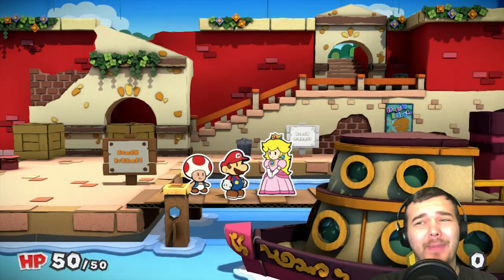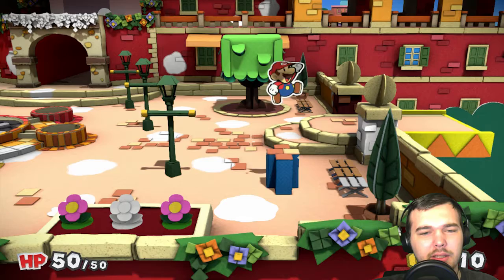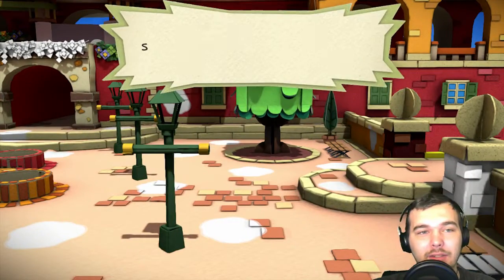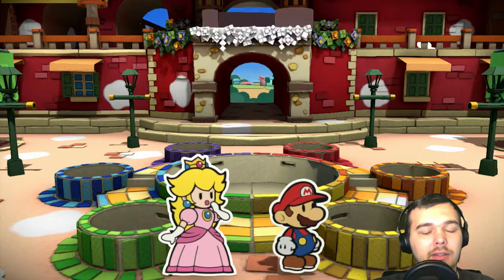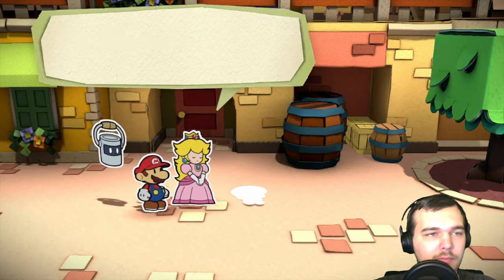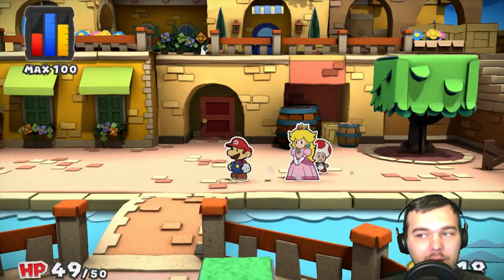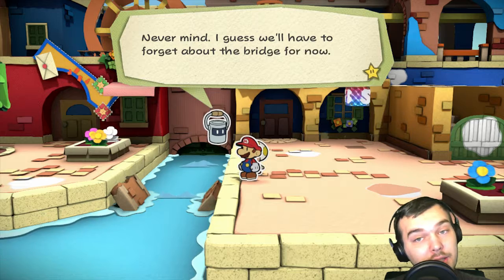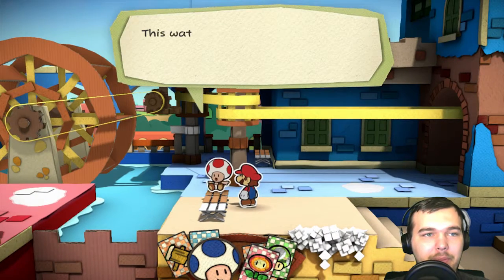Paper Mario: Color Splash | Bad News from Port Prisma | Part 1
Off on another wild adventure through the Mushroom Kingdom. This time, Port Prisma!

My Setup
Acer ATC-605- UB12

Blue Snowball (White)

Gigabyte GTX 1060 OC